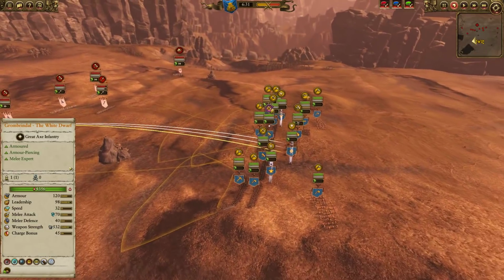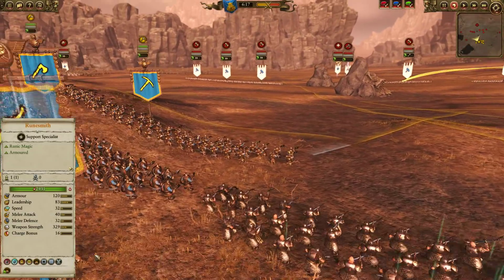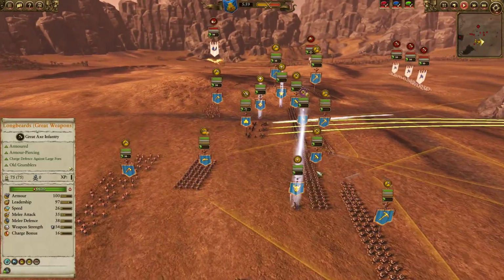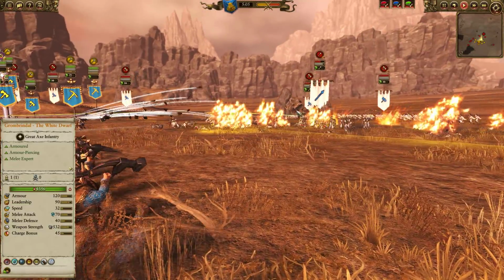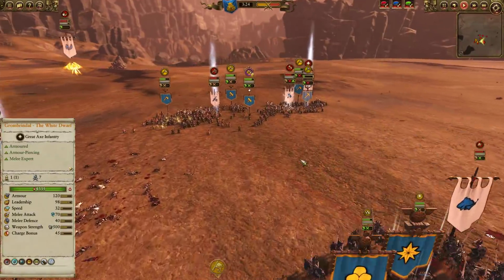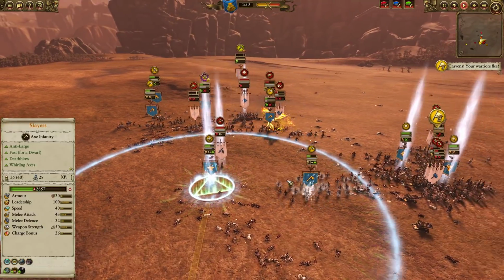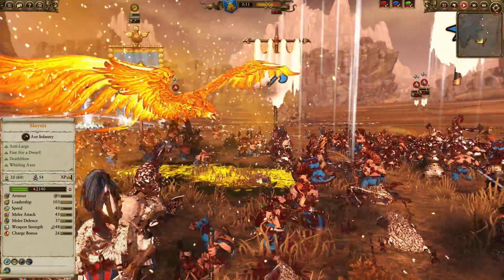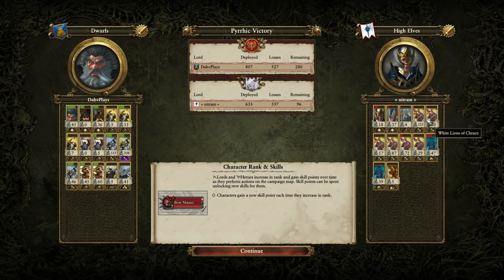War of the Beard // Total War: Warhammer Online Battle #28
Mortal Empires has officially been released! First, we're taking a look at a highly anticipated match-up between two ancient Rivals. I take the White Dwarf to battle against the Asur, to satisfy ancient grudges. How will the Elves fare against the Dawi?